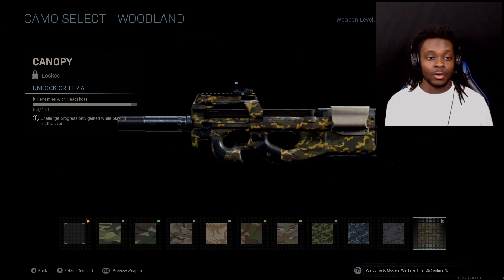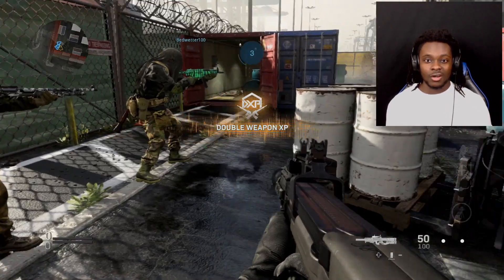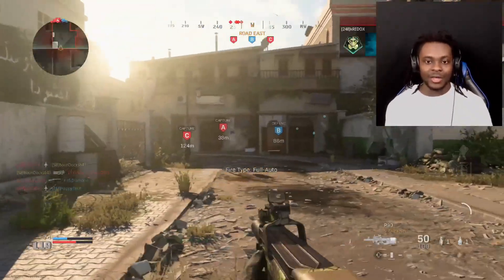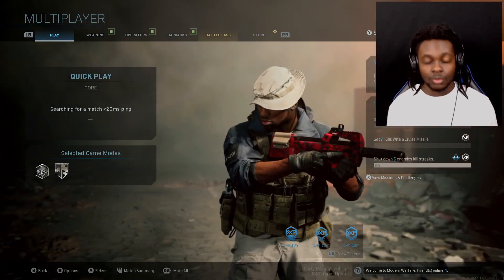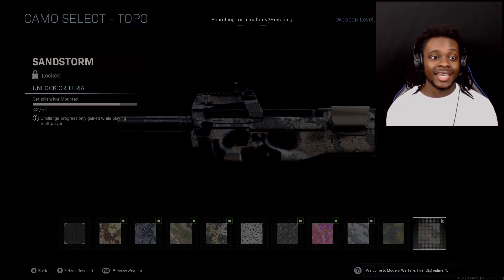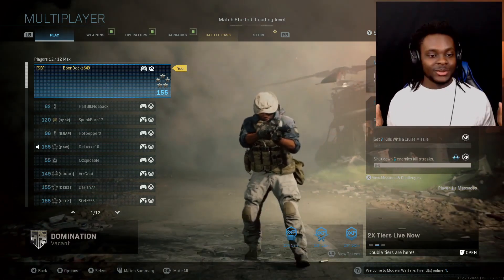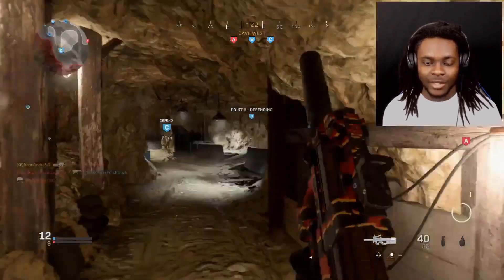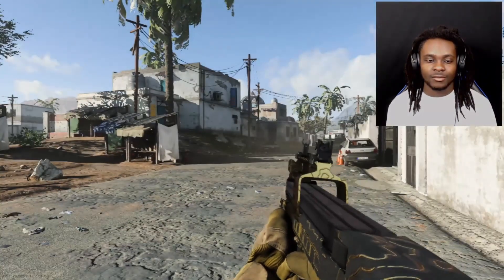Love Hate Relationship! Road to Damascus P90 (MW)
Modern Warfare Sub Machine Gun Road to Damascus. The P90 is hands down the BEST in the game! The BEST SMG in Modern Warfare. To avoid rage quitting just remember that it is just a game and you're practicing to make yourself better. This gun at times is very stressful because you will start shooting and it feels like you are shooting for forever before your opponent actually dies. This will make you mad crazy especially if you are in a tight or close gun battle. This took me one day to complete and two days to edit and complete. This SMG is the BEST, GOAT even, of the SMG class. After some quality time with this gun I started choking fools. So happy that I got started on SMG's.

About SavageBarlow

What's up my name is "Savage" or “Barlow.” I LOVE uploading videos of Call of Duty Lets Play Walkthroughs and tons of more Story game driven video games!

☢ Game On ☢
Video Uploaded By SavageBarlow